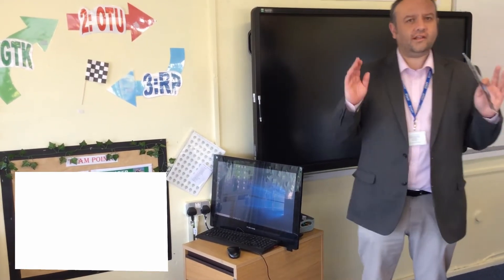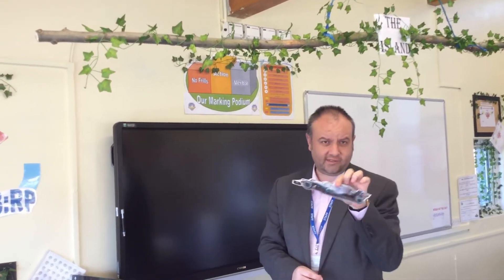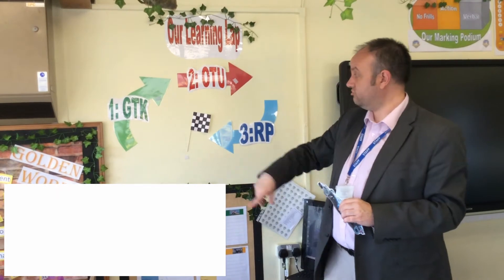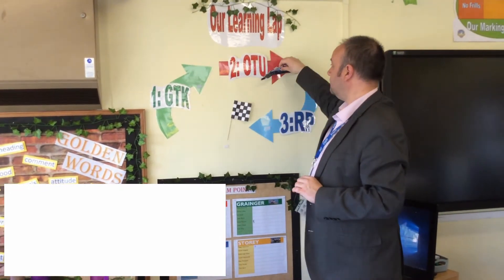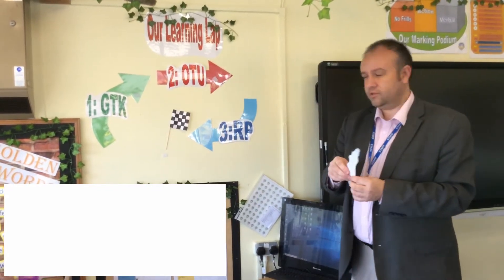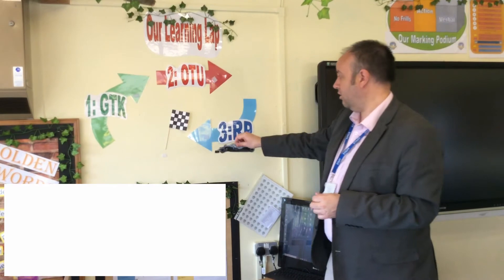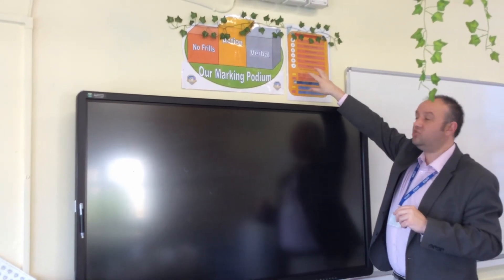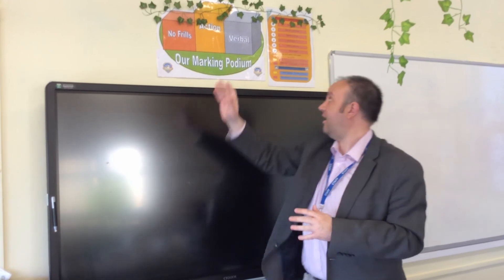THE LEARNING JOURNEY AT MAYFIELD - LEARNING LAP AND MARKING PODIUM